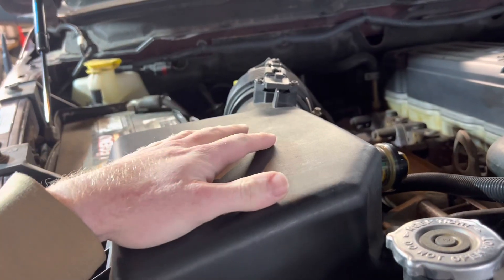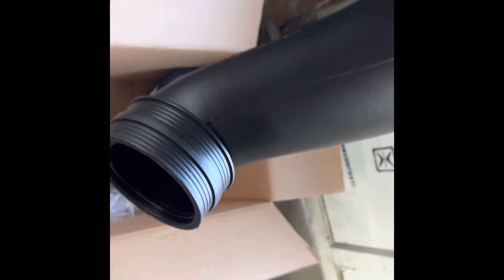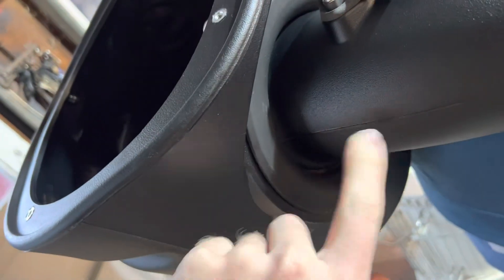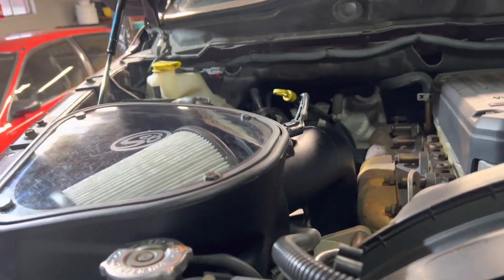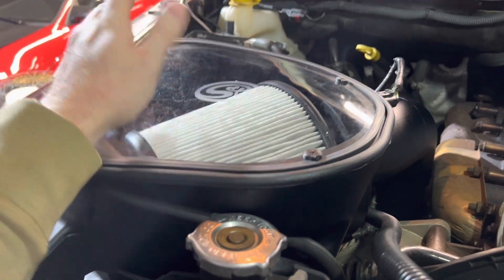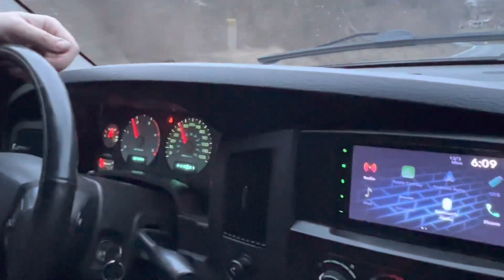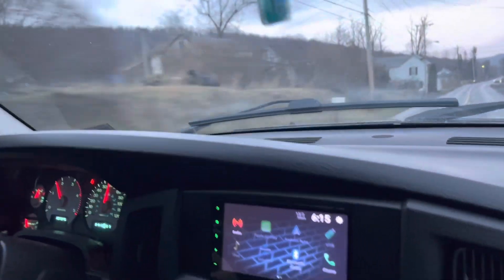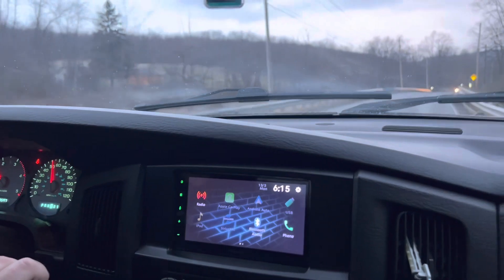Cummins 5.9 S&B intake install and drive… Way louder!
Overall a really nice product just the top box cover was junk but I’ll say this they did send a new one and it was wayyy nicer.

More Cummins parts